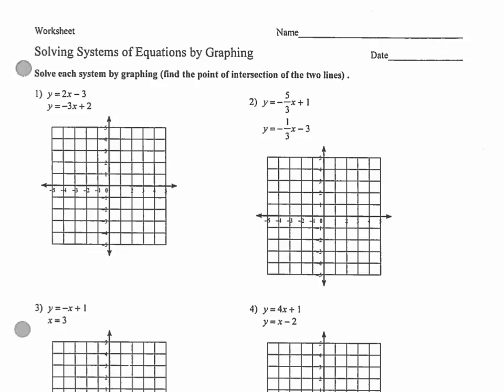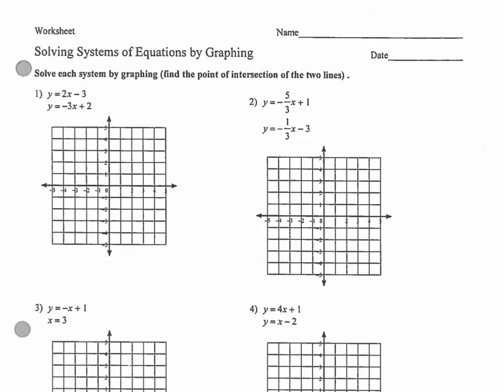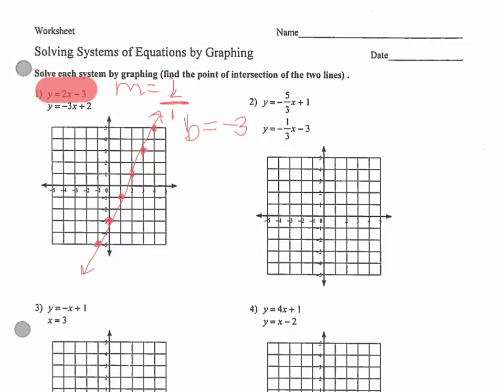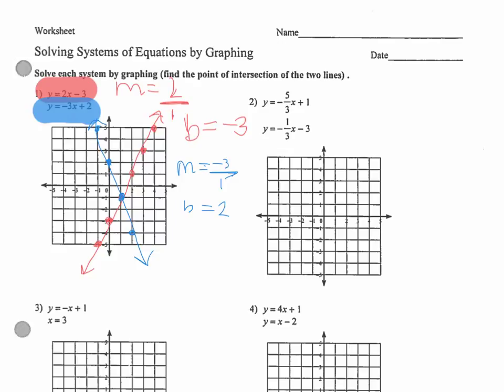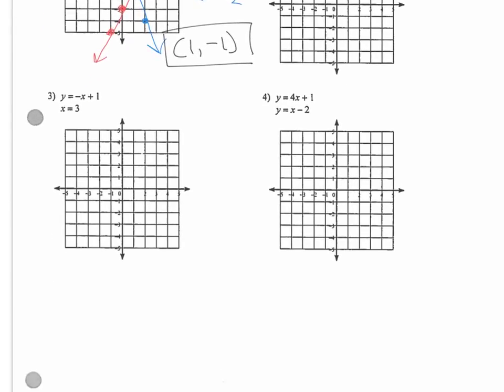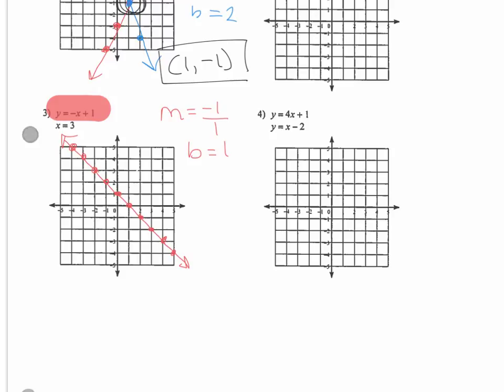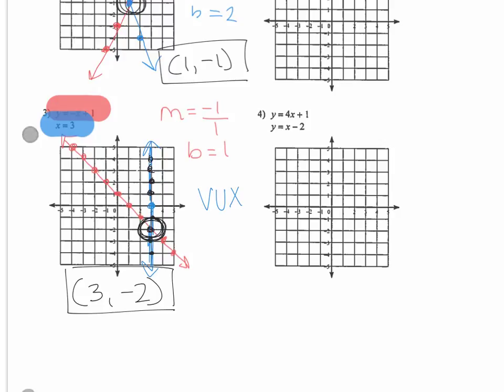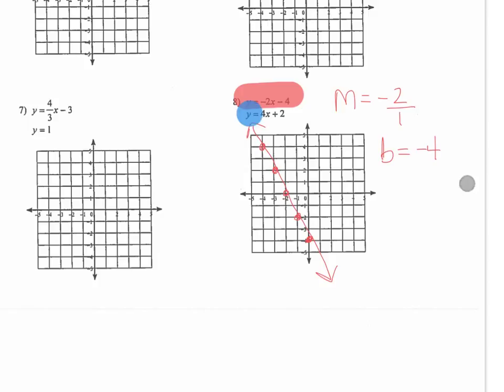HW-Systems Graphing WKSHT